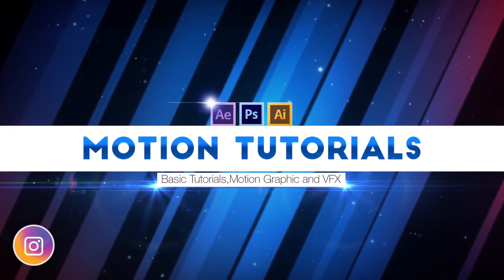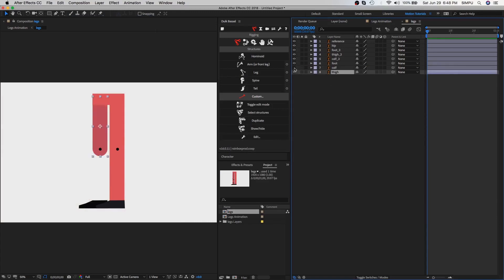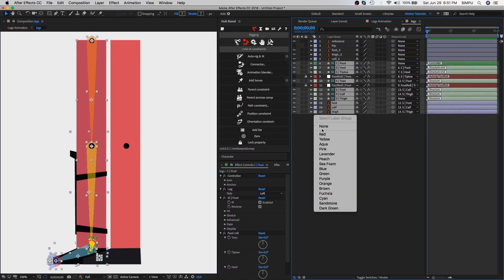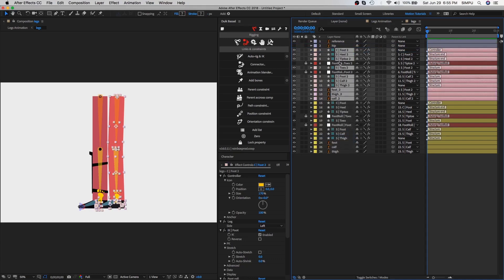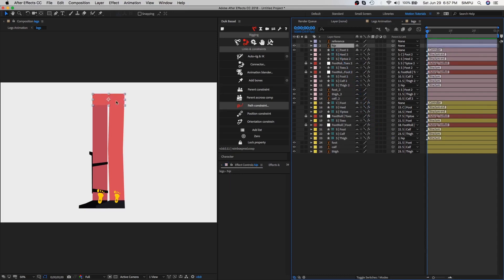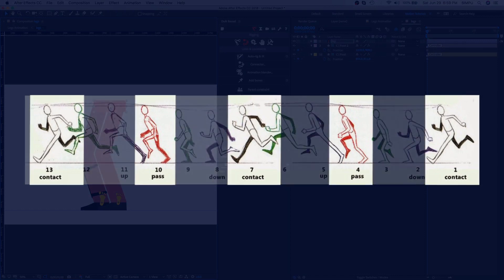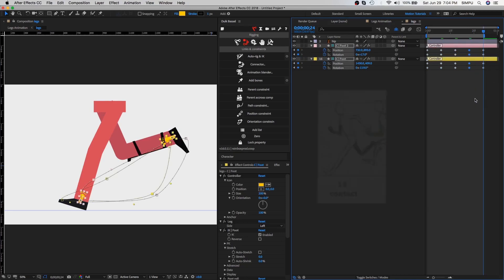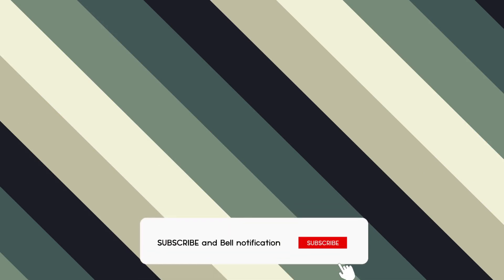Run Cycle Animation in After Effects with Duik 16 (Bassel)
In this tutorial, I am going to show you how to rig and animation in after effects with duik 16 (Bassel).